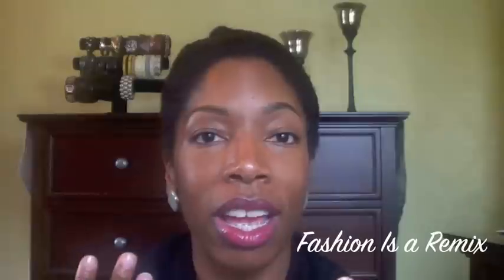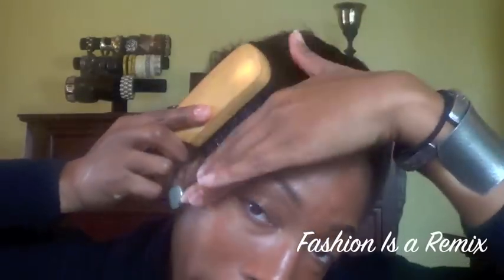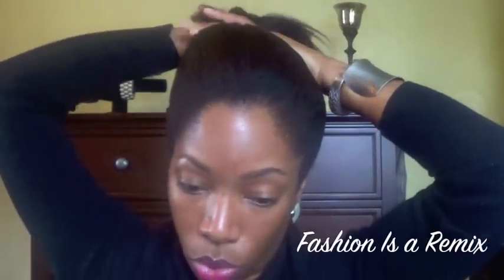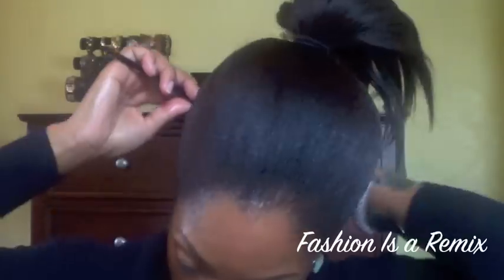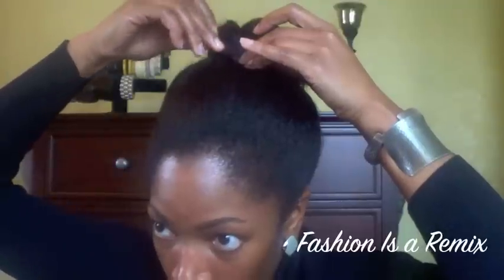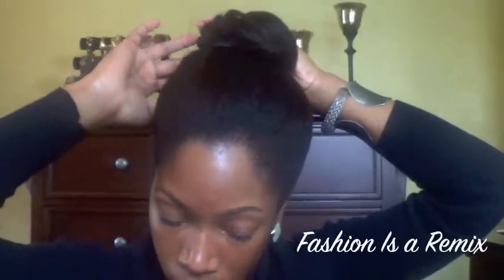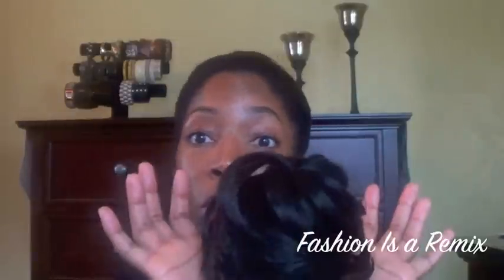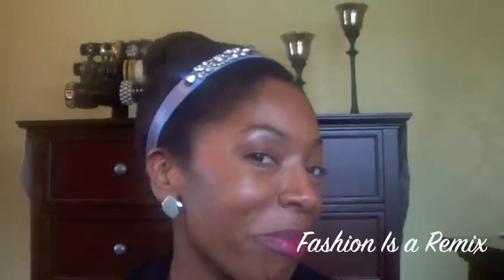Donut Bun Hair Tutorial | No Sock Bun for Short & Long Hair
Watch this video to learn how to create a chic donut bun in less than five minutes. For my lovely ladies with shorter hair, I've also included my simple, easy trick for achieving the same bun as those with longer hair - and guess what? No sock is needed in this hair tutorial!